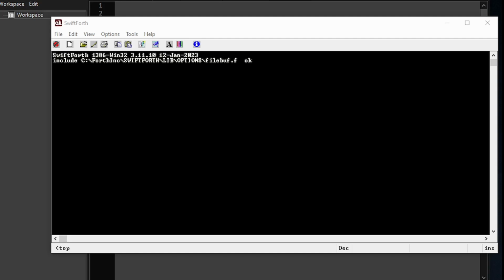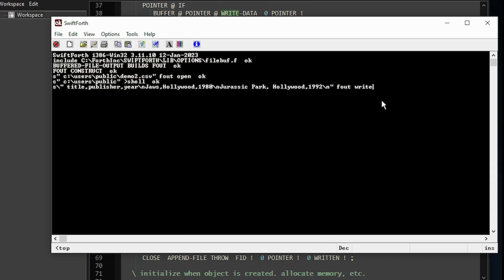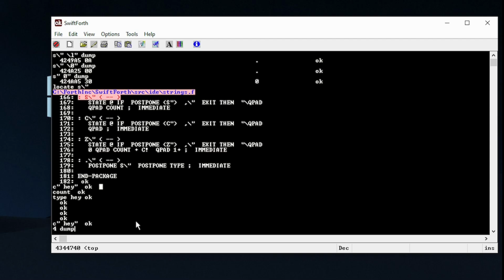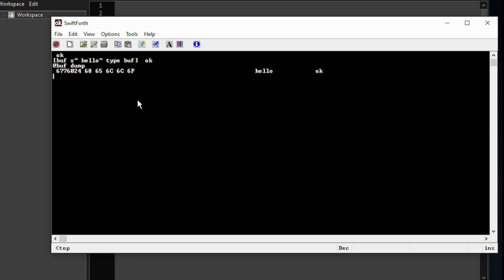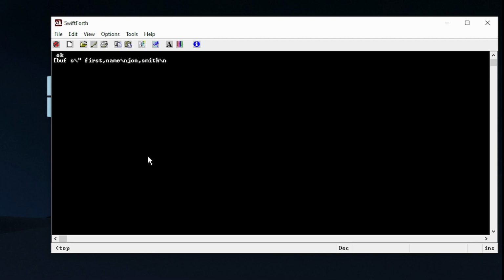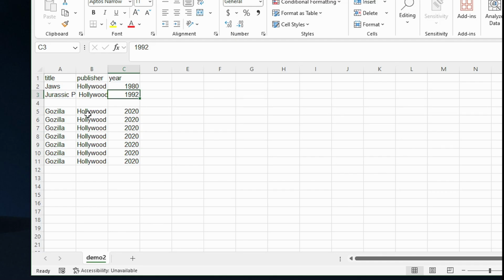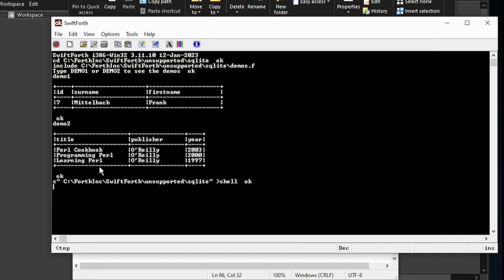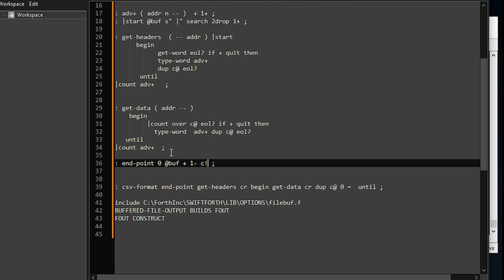How to Create CSV files in Forth - SwiftForth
How to create, read, and parse, CSV files in Forth (SwiftForth). I'll show you how to create, read, and parse, using the words s\", slurp, and [buf. At the end we will connect to a SQLite database and transform the output into CSV without modify the demo.f source code.